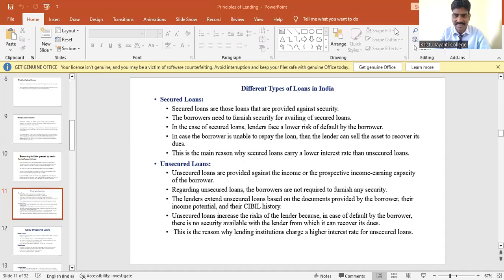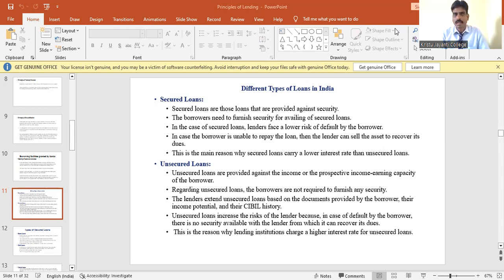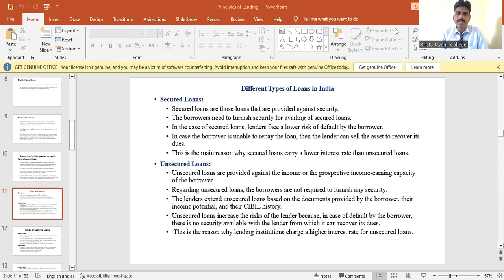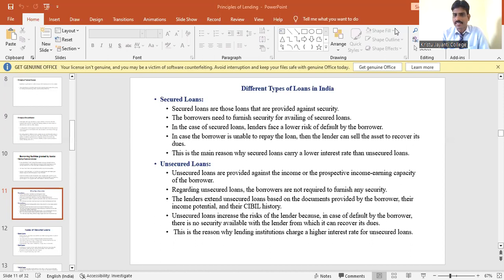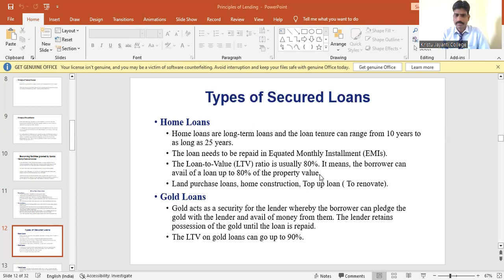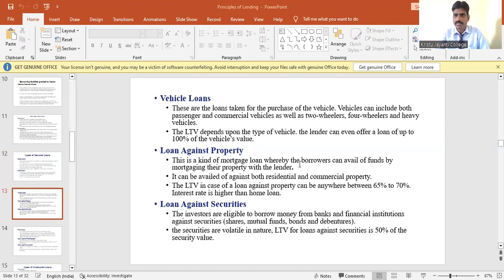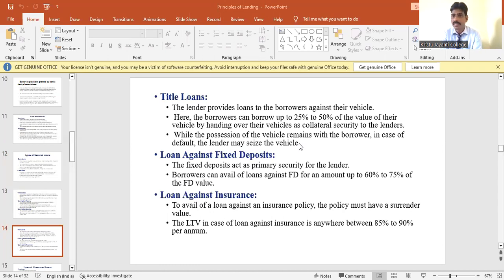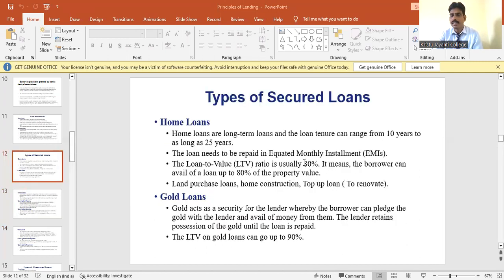Types of loans